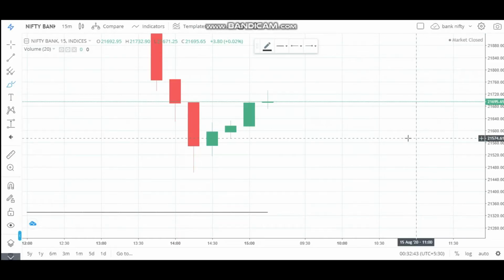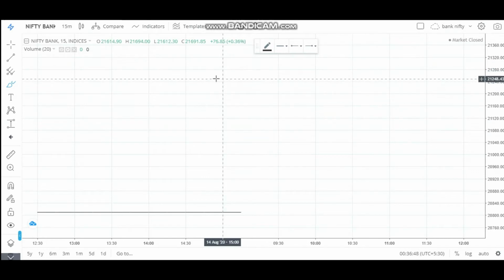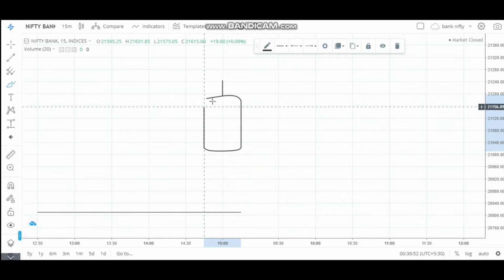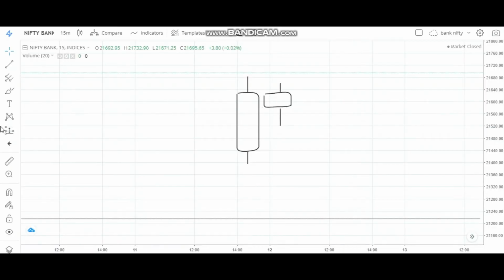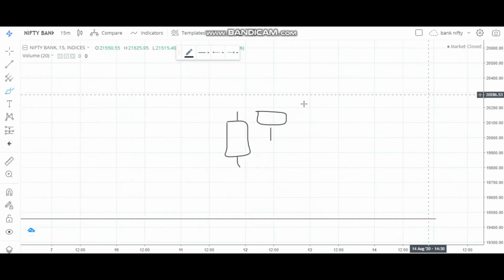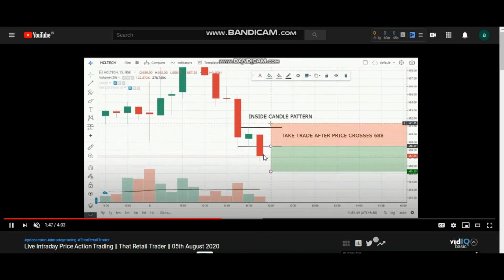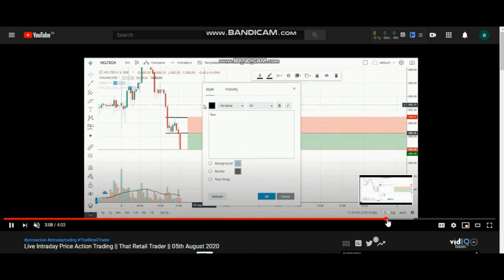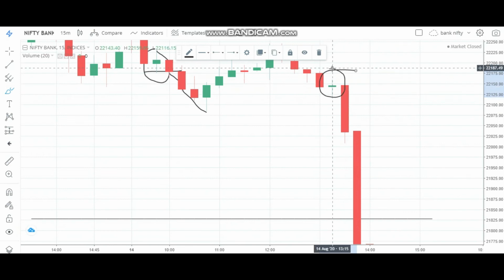BEST INTRADAY CANDLESTICK PRICE ACTION STRATEGY (ADVANCED)|| THAT RETAIL TRADER || 16TH AUGUST 2020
Hey Guys,
This video contains one of the BEST CANDLE STICK PRICE ACTION TRADING STRATEGIES ever, please watch the entire video.

I learnt this strategy from Oliver Velez and Subasish Sir @power of stocks,
This channel contains live Trading videos using price action strategy.

💥BEST MOUSE WHICH I USE (not a chinese company)

🕛TIME STAMPS🕛
0:00            INTRODUCTION
0:32 - 1:51 HOW A SINGLE CANDLE FORMS
1:52 - 2:55 INSIDE CANDLE THEORY
2:56 - 3:33 ENTRY EXIT STOPLOSS
3:34 - 4:15 LIVE VIDEO
4:26 - 5:46 BACKTESTING EXAMPLE
5:57 - 6:04 THANK YOU FOR WATCHING